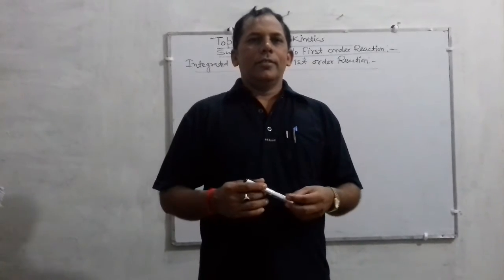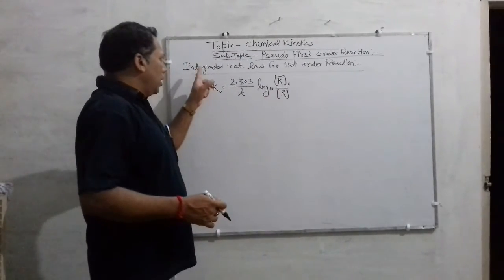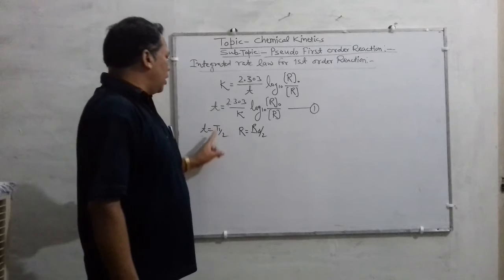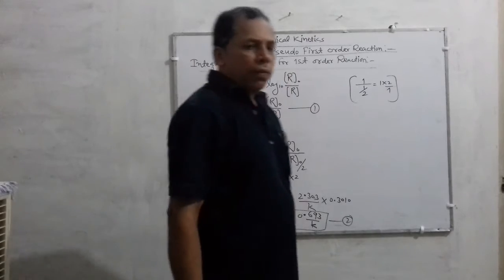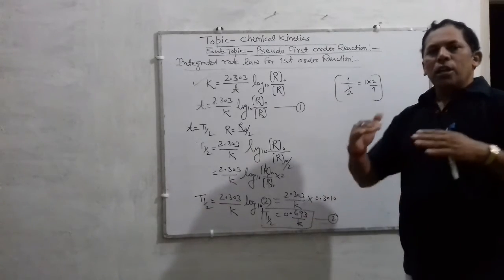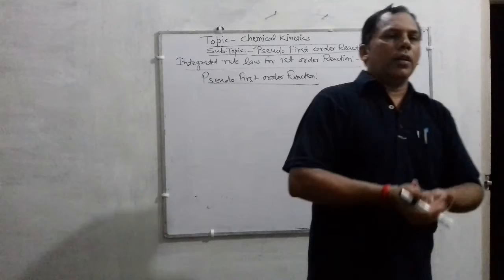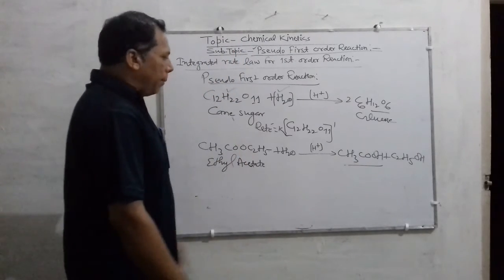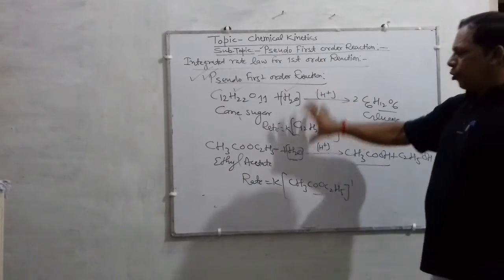Chemistry lecture for class Xllth.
Chemical kinetics  (pseudo first order reaction ).